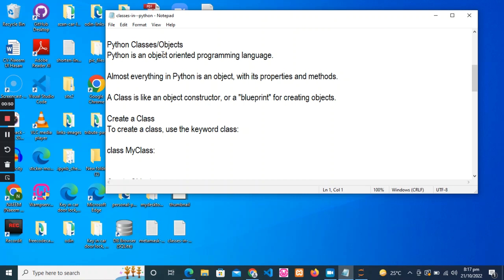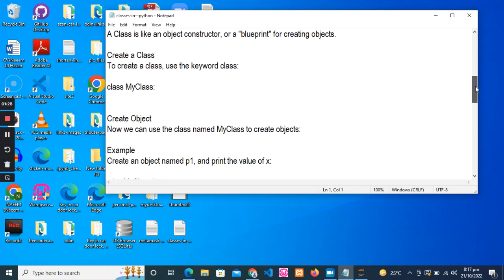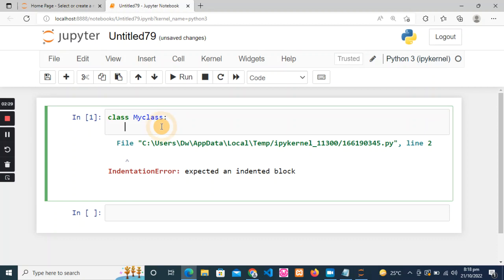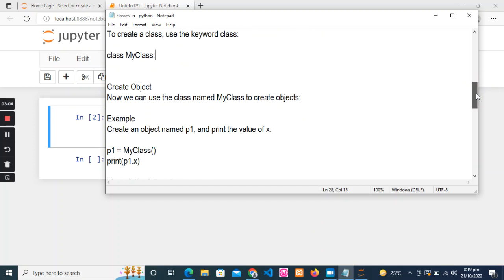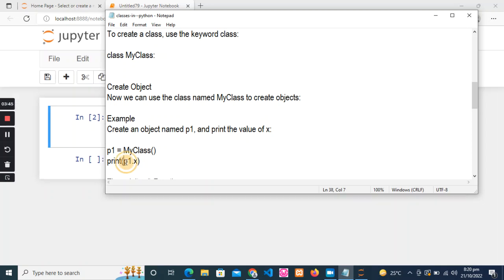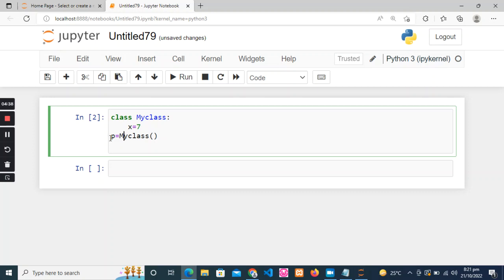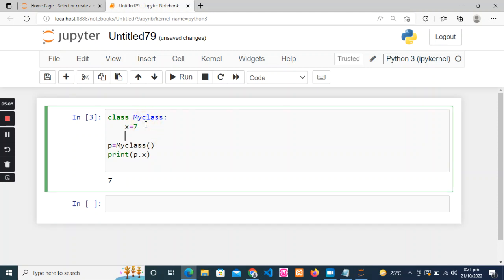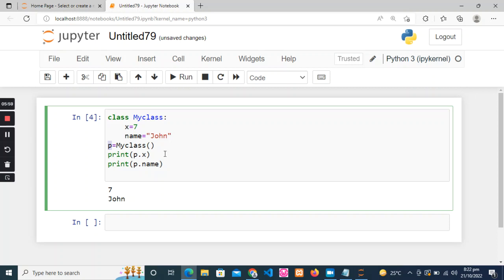classes in python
classes in python  is start of object oriented programming and understanding class is the most basic step to move frward in learning object oreinted programming in python.